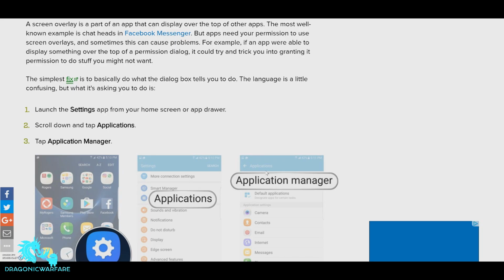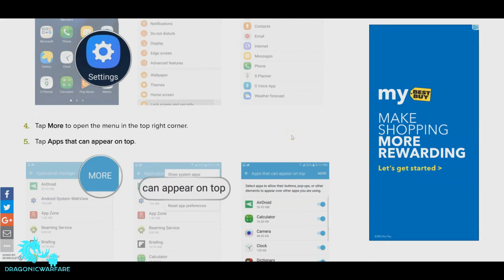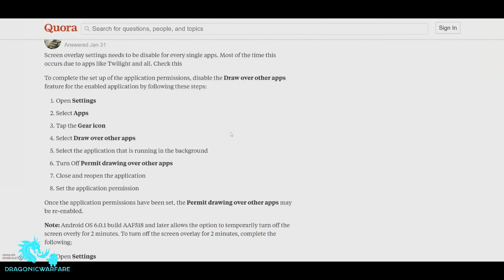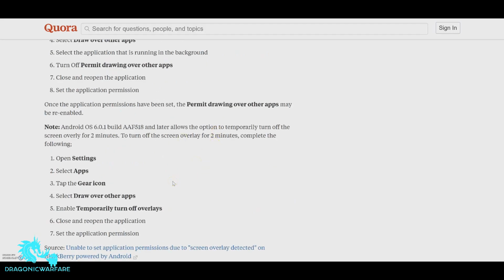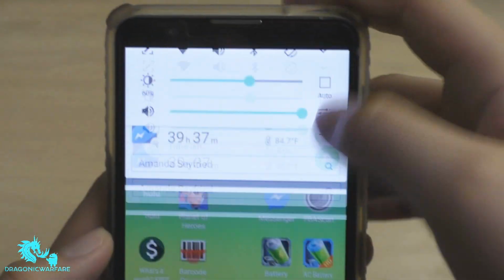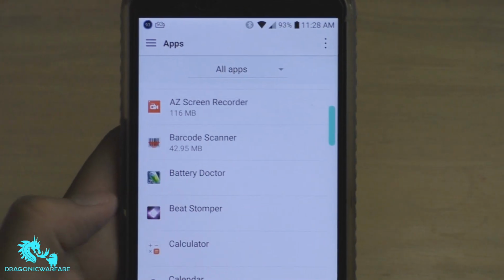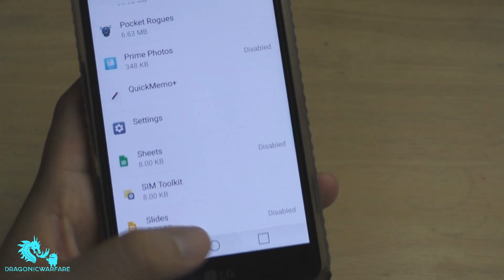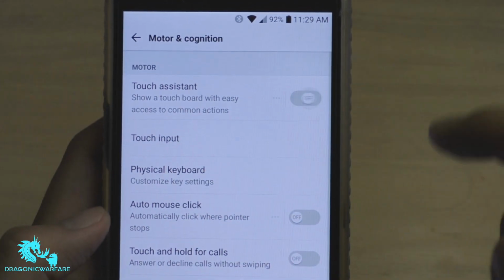How To Remove Screen Overlay (Best Guide) 4 Ways HD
Best guide on how to remove screen overlay issues on your smartphone. There are 4 ways to fix this issues.